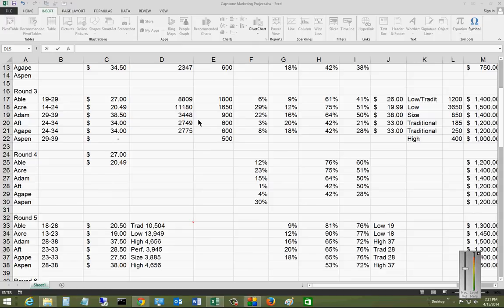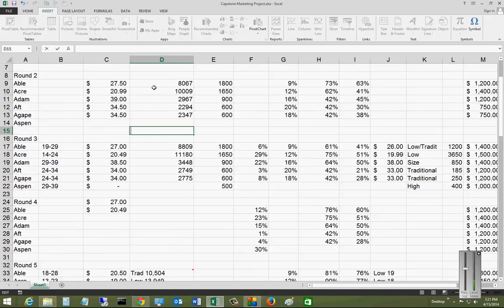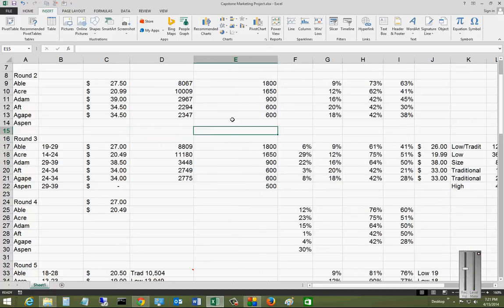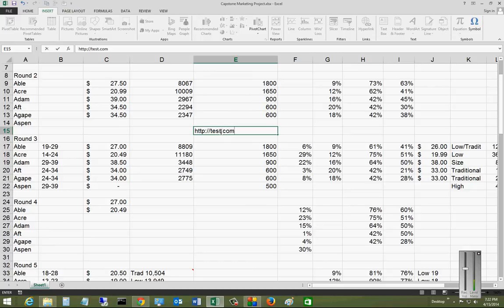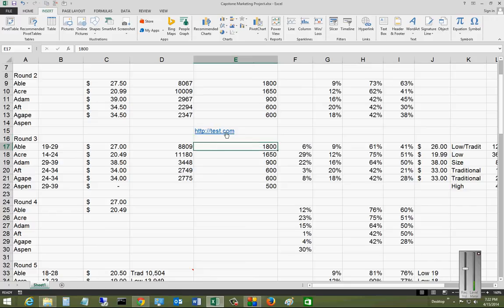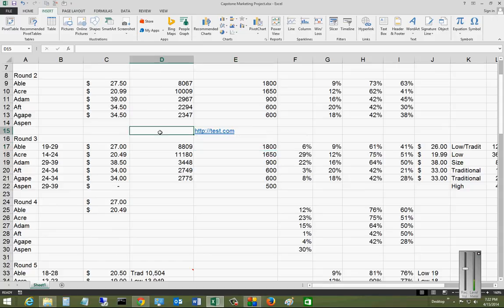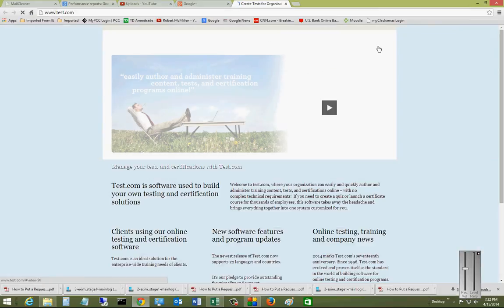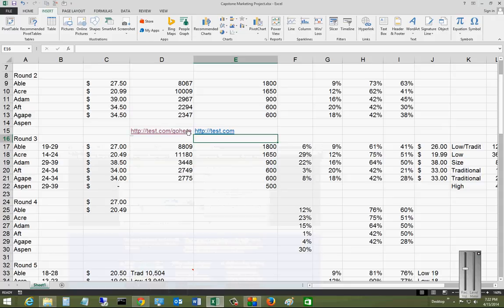How to insert a hyperlink in Microsoft Excel 2013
Author and talk show host Robert McMillen explains how to insert a hyperlink in Microsoft Excel 2013